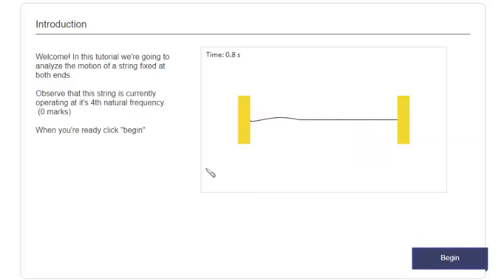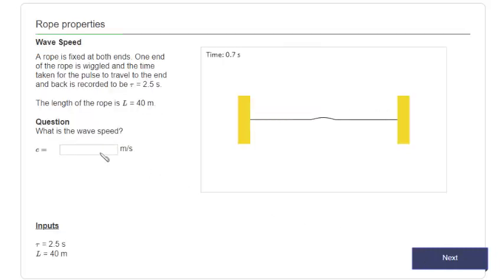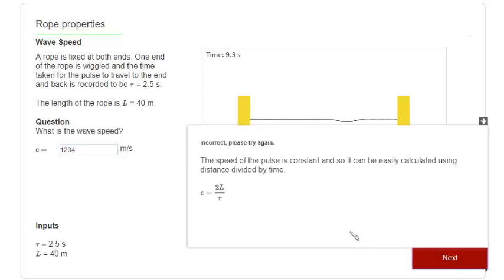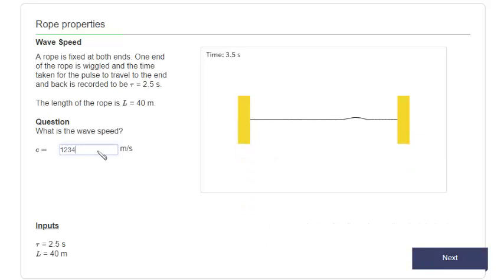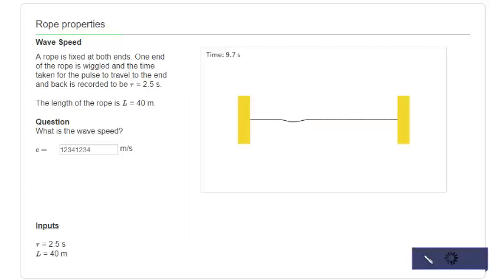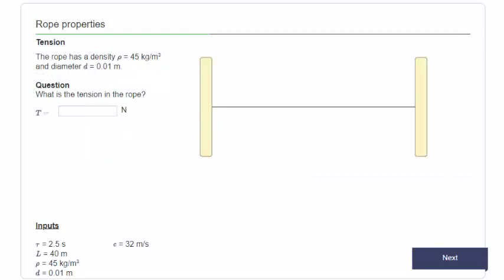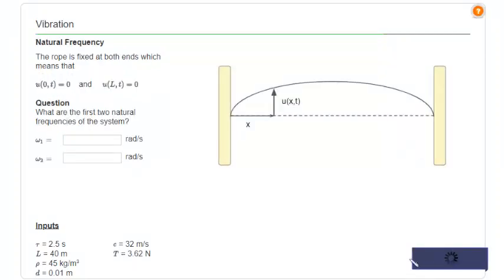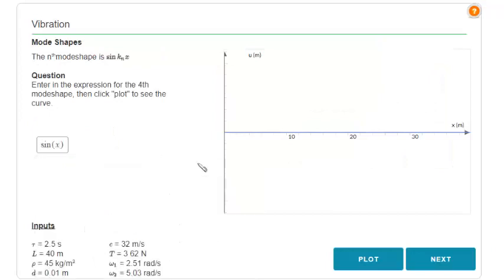Vibration Tutorial Q3: Continuous Systems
Free tutorials for everyone, everywhere! Learn by viewing, master by doing!

I am publishing these tutorials for free because the platform I used to create these tutorials (smartsparrow) has allowed me to publish them at no cost for an unspecified amount of time. They reserve the right to stop this at any time, but hopefully I'll be able to keep them going indefinitely!